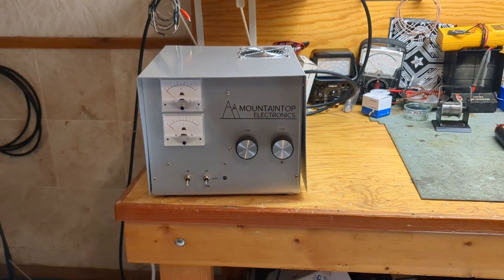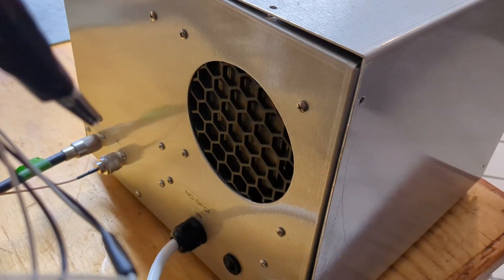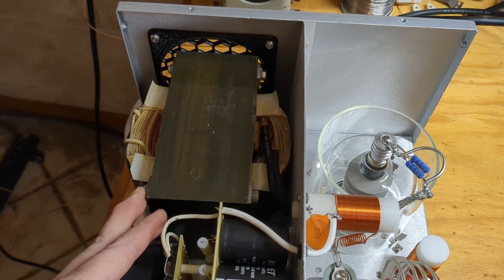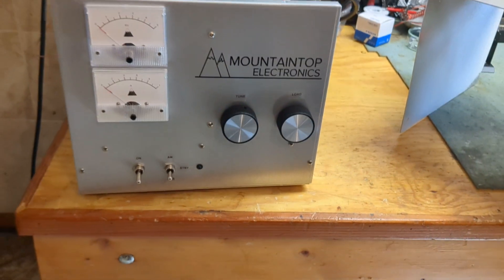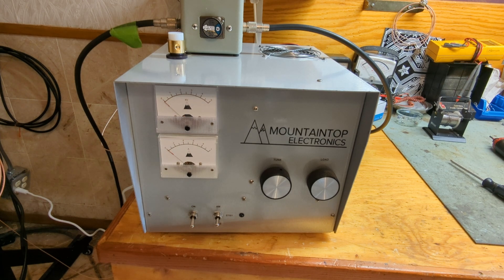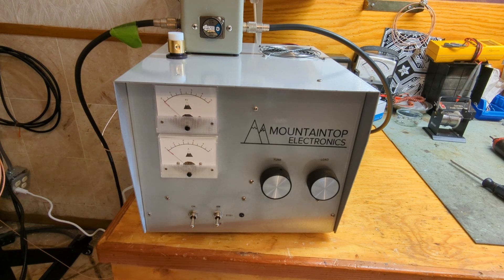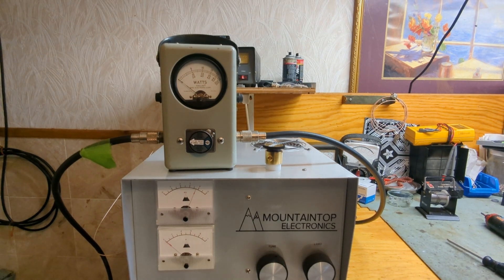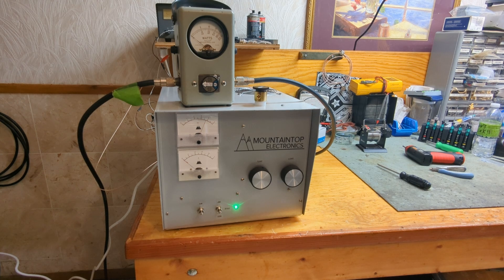SINGLE 3-500Z SUPER Z TEST * AVAILABLE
Mountain Top Electronics Super Z. Single Penta 3-500z, 120v, forced air cooling, chimney, 420ma ccs plate supply, step start, the works!